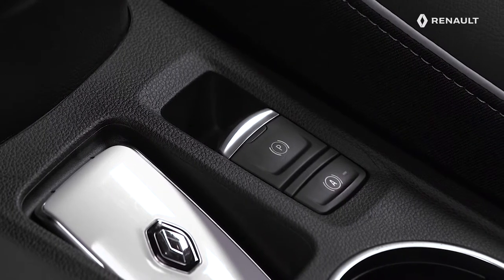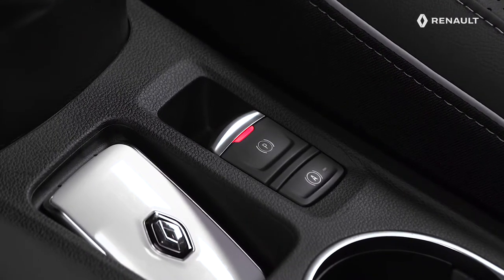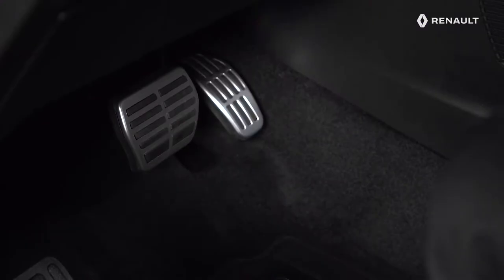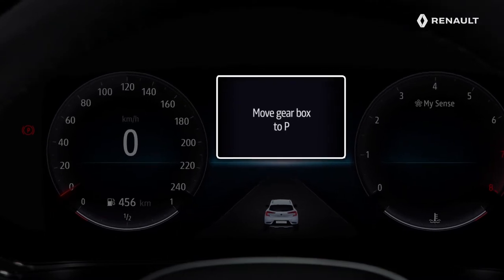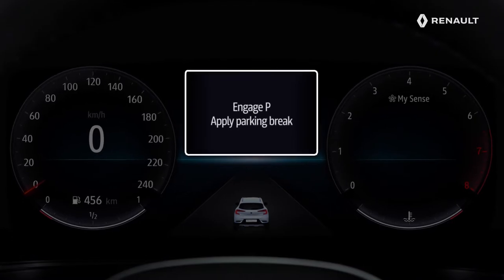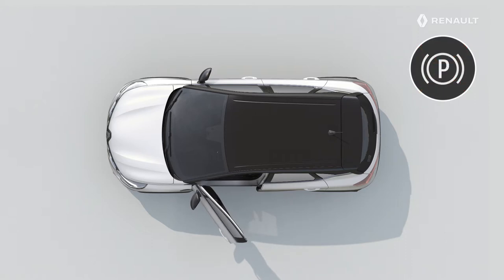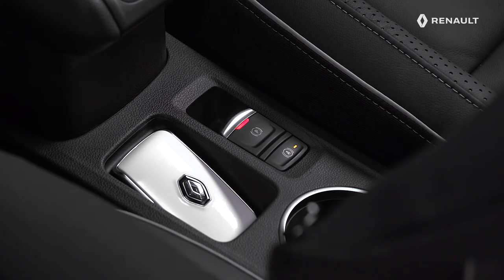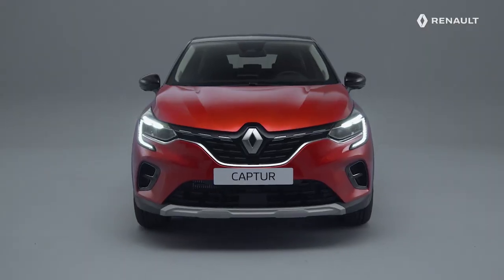USING THE ELECTRIC PARKING BRAKE AND EXPLORING THE AUTOHOLD FUNCTION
Completely new, certainly CAPTUR
New RENAULT CAPTUR (ENG)